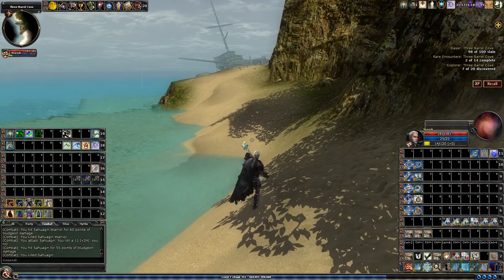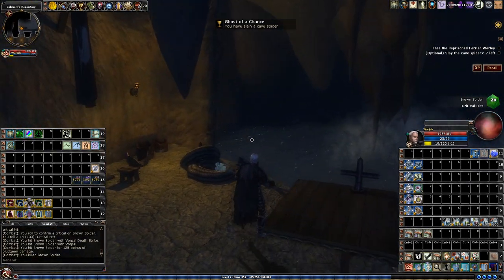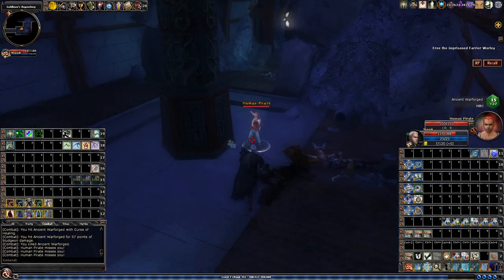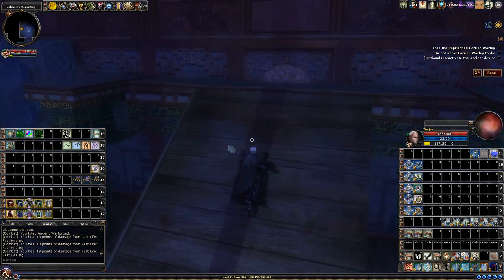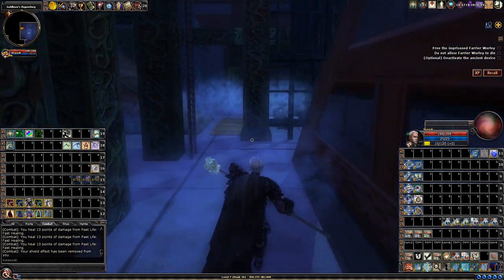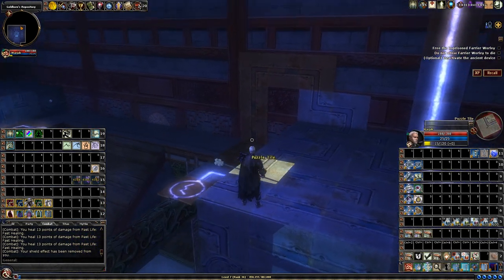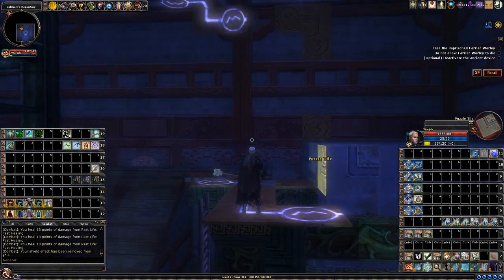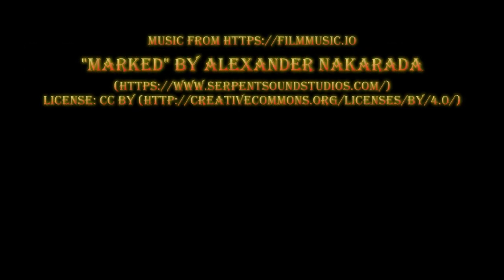DDO - Ghost of a Chance - Solo Walkthrough & Guide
This video is a Solo Walkthrough of the heroic quest Ghost of a Chance.

The first half is a basic guide to the main portion of the quest including all of the side objectives.

The second part is a demonstration of me solving the biggest floor tile puzzle in DDO, without using a wiki.

I don't have the hole puzzle memorized and it takes me some time. I did this with the hope of setting realistic expectations for anyone who wants to give it a try. GL